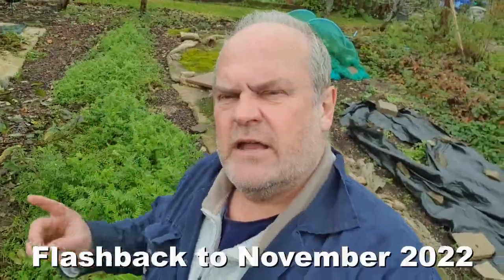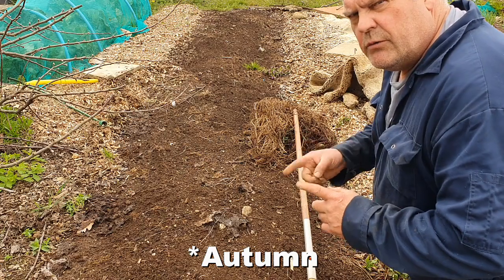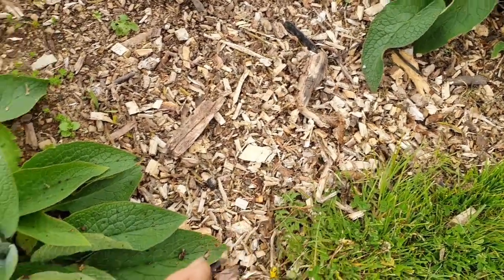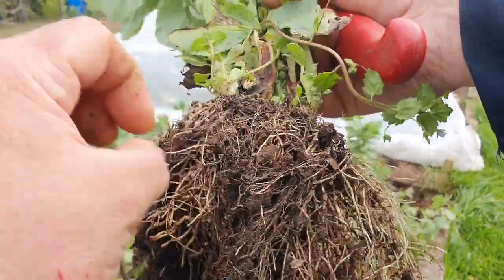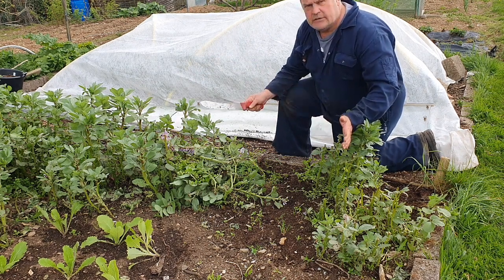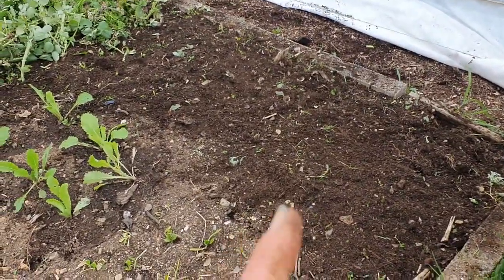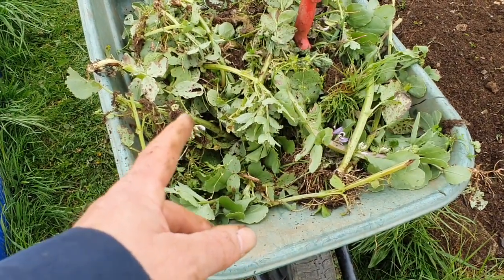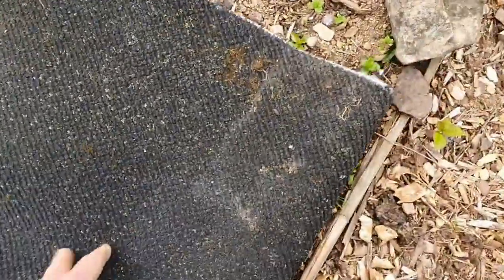Green Manure time to plant Vegetables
This video shows how easy it is to harvest Green Manure that has grown over winter, stopped leaching of nutrients and has fixed Nitrogen. Veg can be planted in this ground straight away to maximise the Nitrogen.